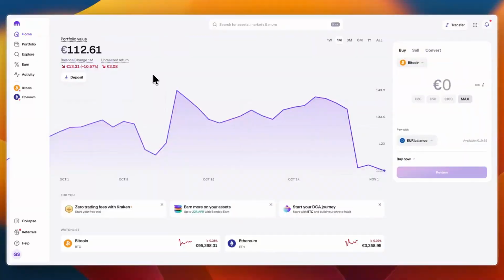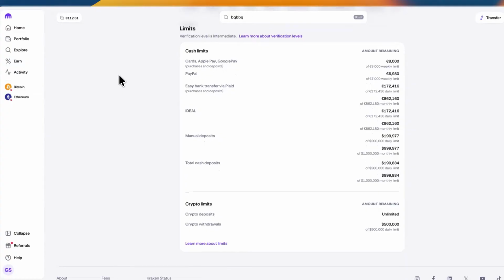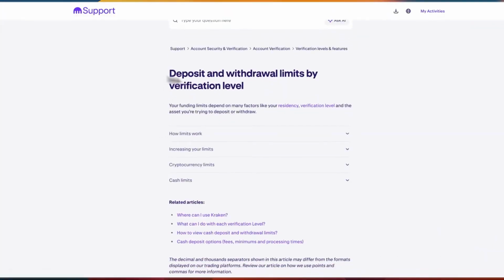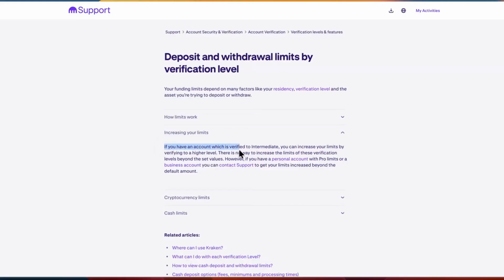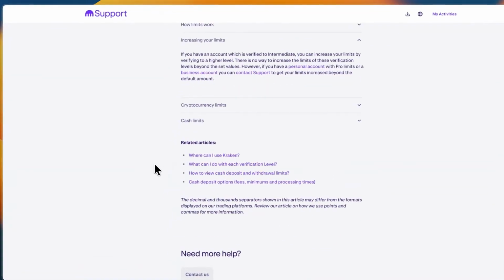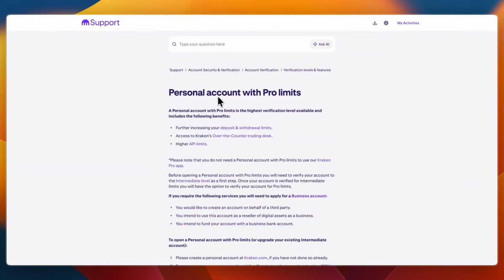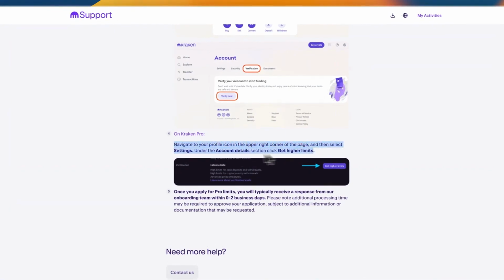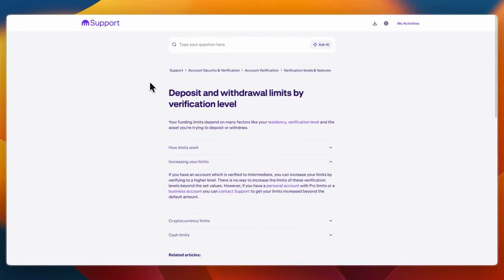How To Increase Limit On Kraken - Step by Step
In this video I'll show you How To Increase Limit On Kraken.